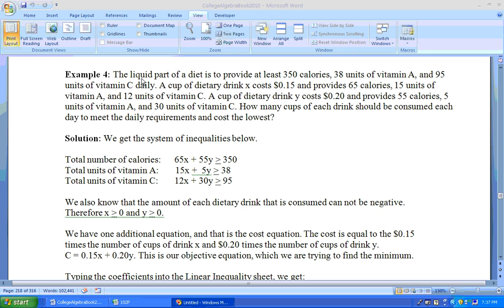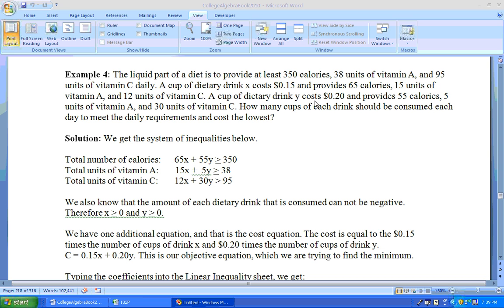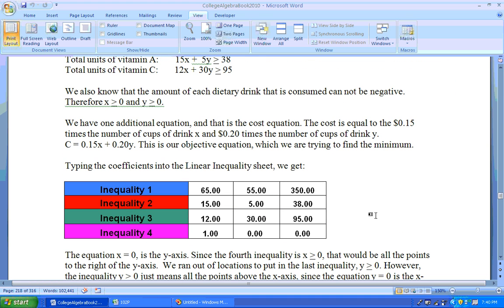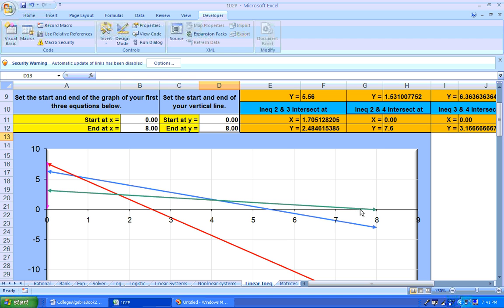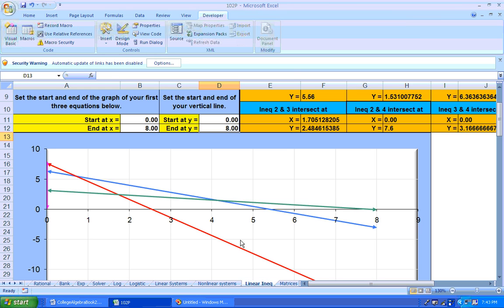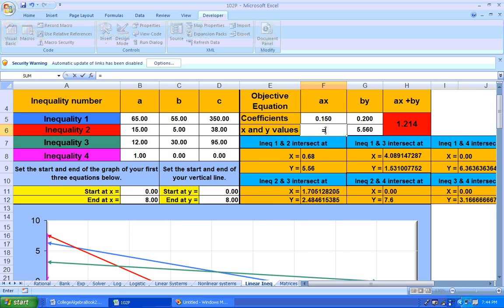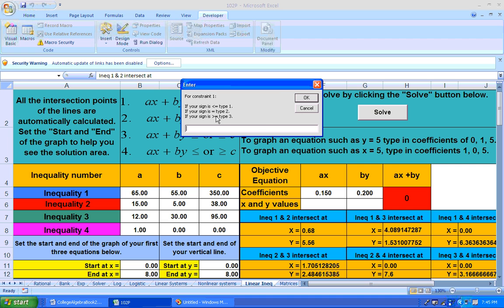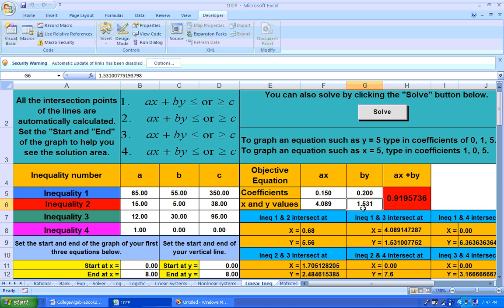4.4.4 Systems of inequalities and linear programming using Excel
Systems of inequalities and linear programming using Excel. and click on Excel sheets